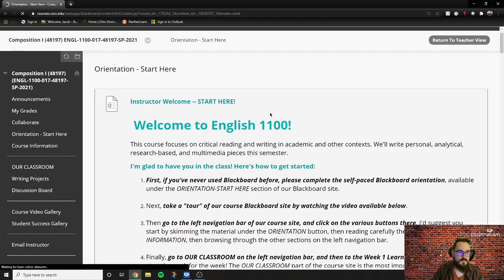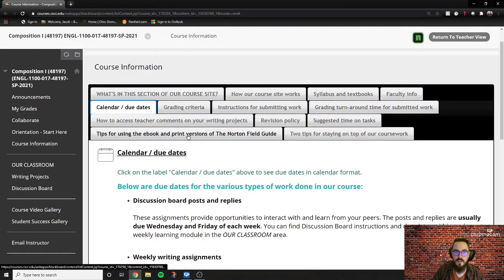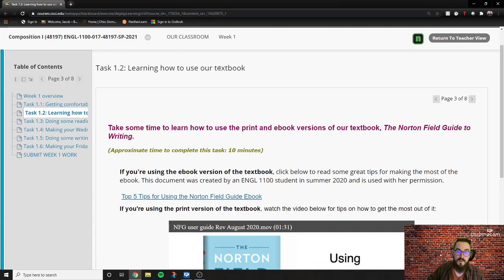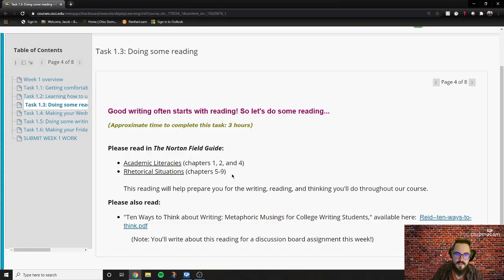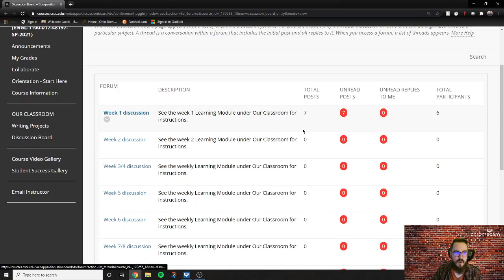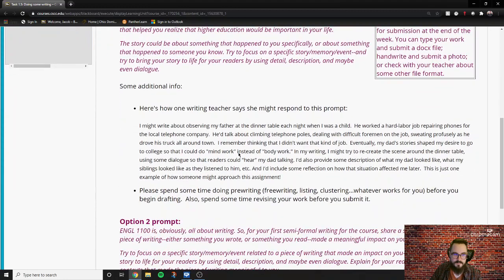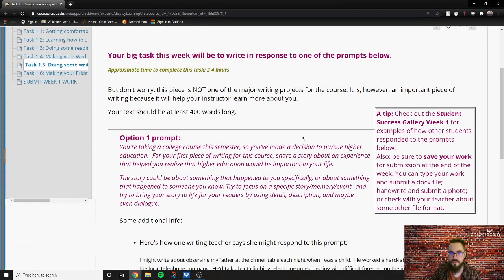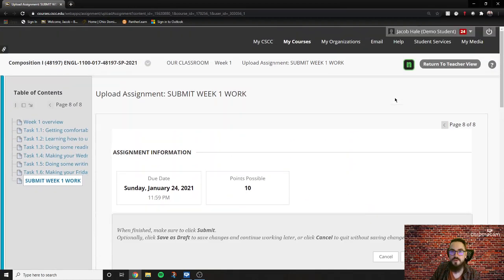Overview of Week 1 for Comp 1 (ENGL 1100), SP21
In this video, I provide my ENGL 1100 students with an overview of what we'll be doing in class Week 1, SP21.